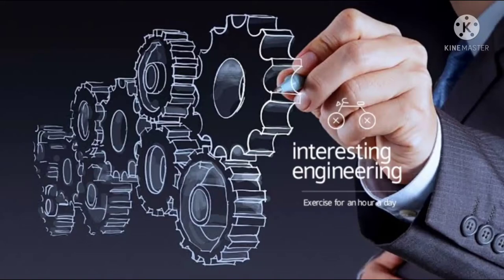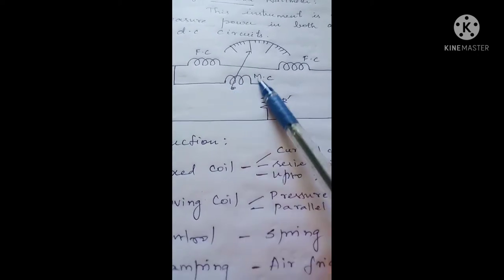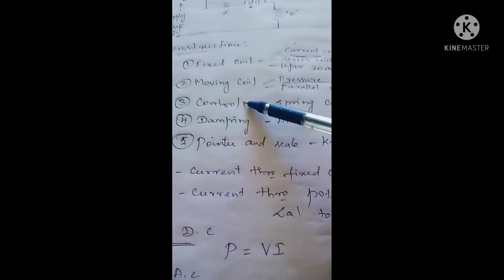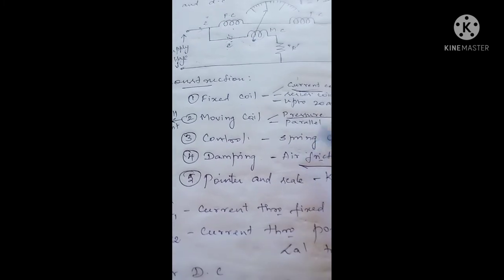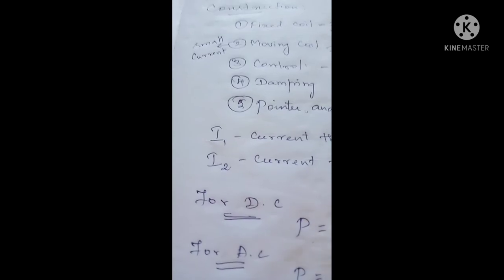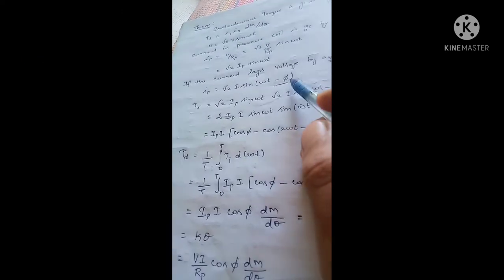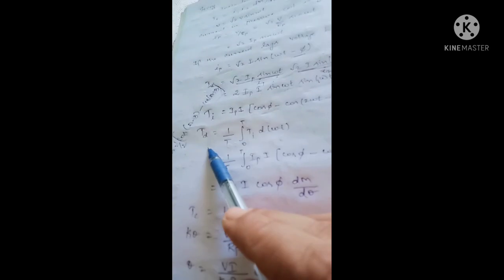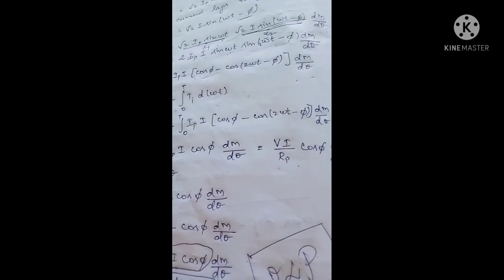what is a Electrodynamometer Wattmeter | Interesting Engineering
This video describes about the construction and Working of Electrodynamometer type Wattmeter.